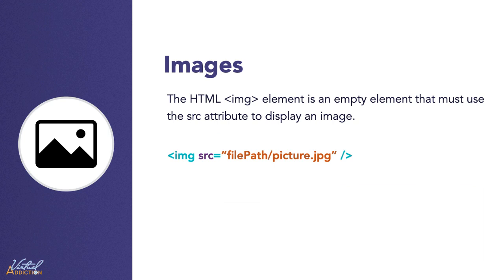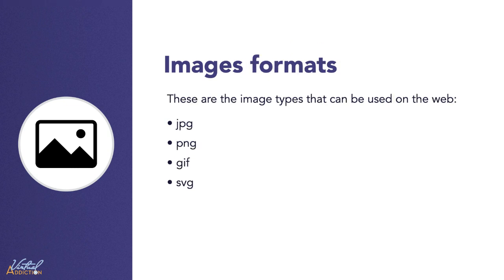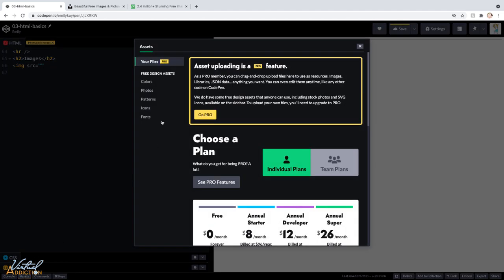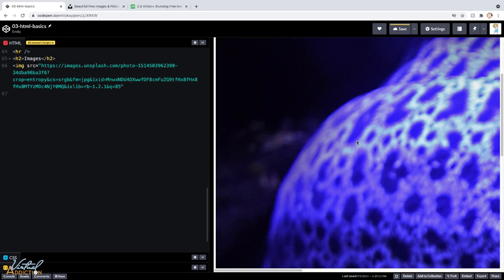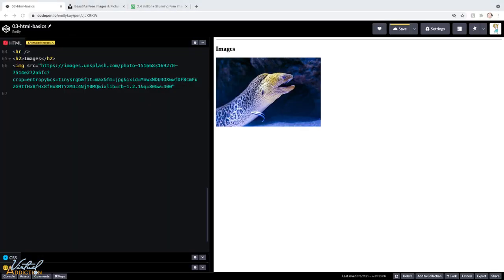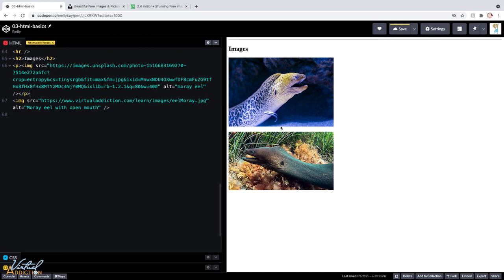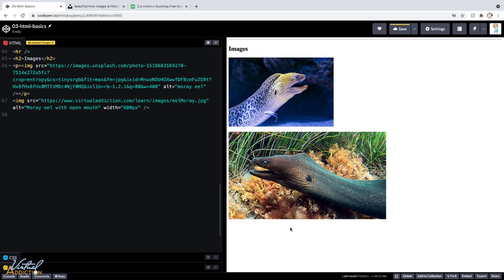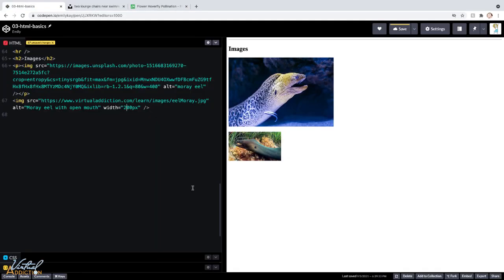HTML elements, part6, Images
Images can make your website so much richer and more interesting. Learn how to incorporate images into your projects and learn what the necessary attributes are in order to ensure that your pictures are also accessible.